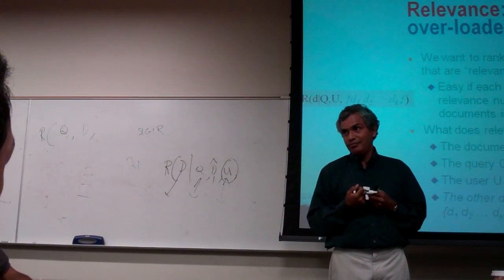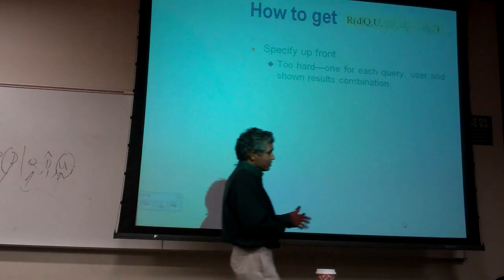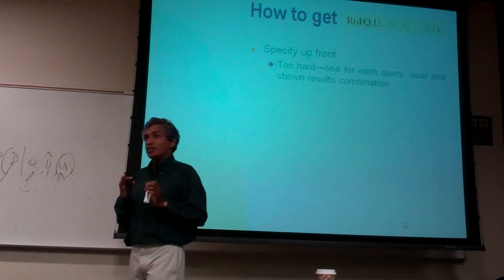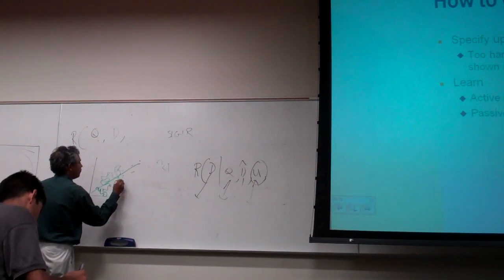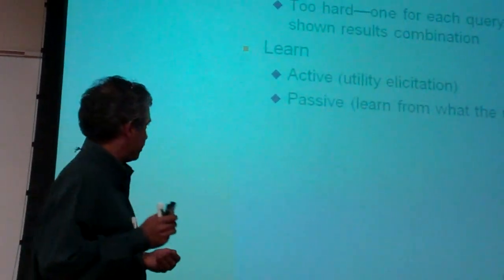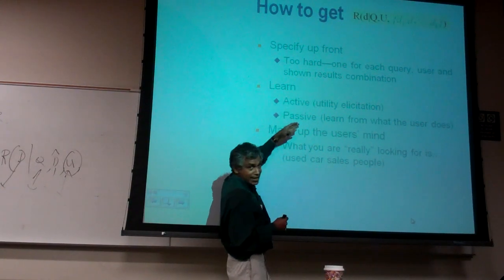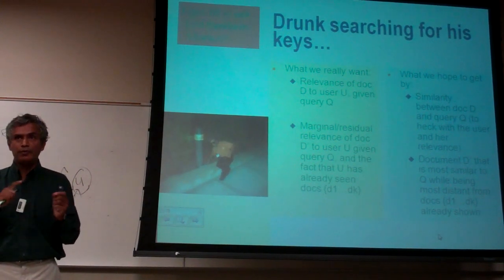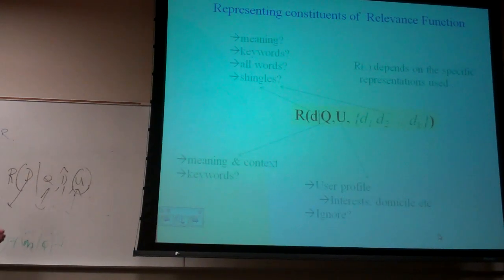cse494 f11 week3 1 2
Start of traditional IR. The problem. The evaluation strategy using Precision/Recall. Relevance--the central concept in traditional IR and how to compute it. What does it depend on? How to find its functional form? How we decide to approximate.